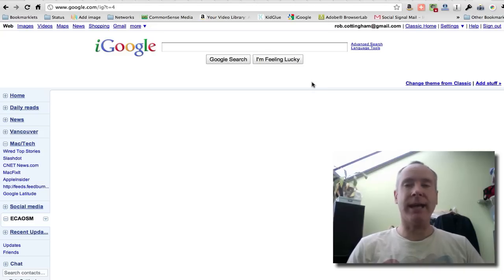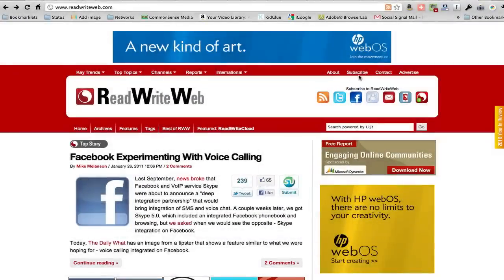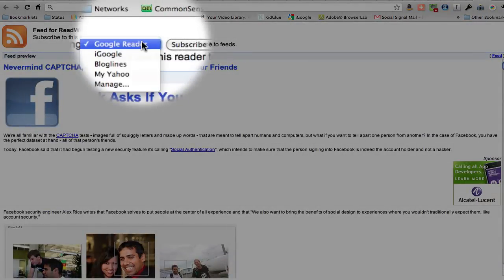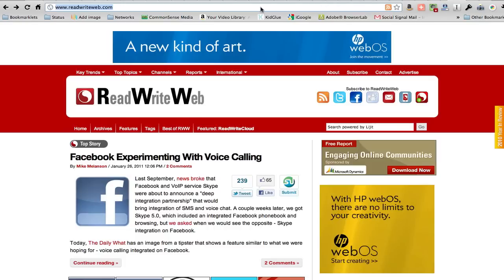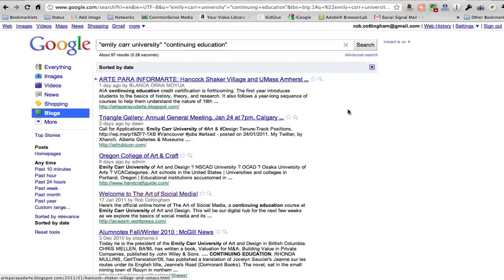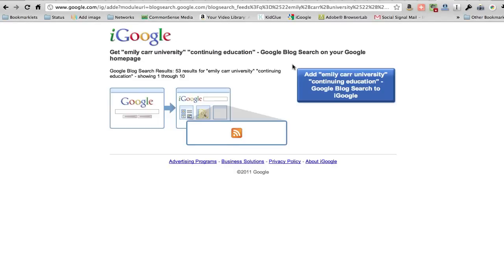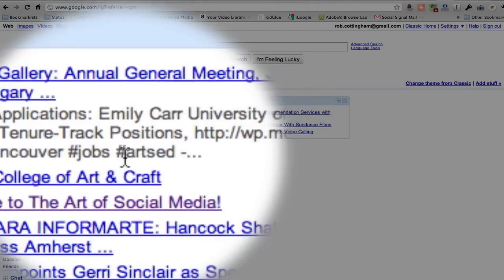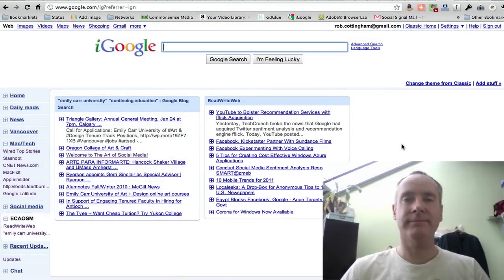How to add an RSS widget to your iGoogle page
A quick tutorial for my students on adding a blog or search feed as an iGoogle widget, part of creating a social media dashboard.